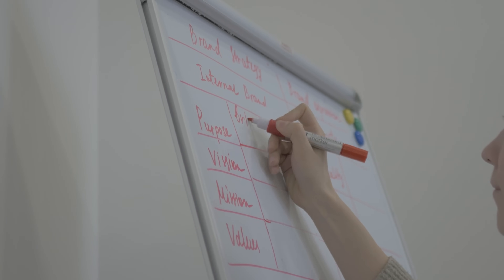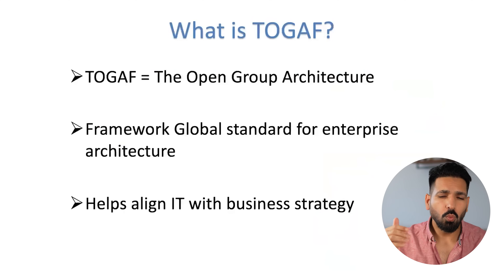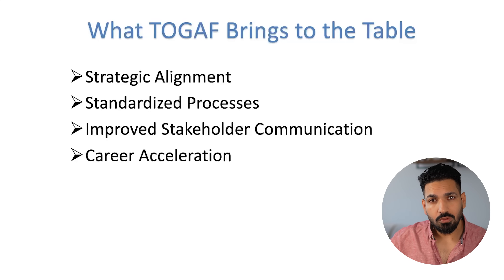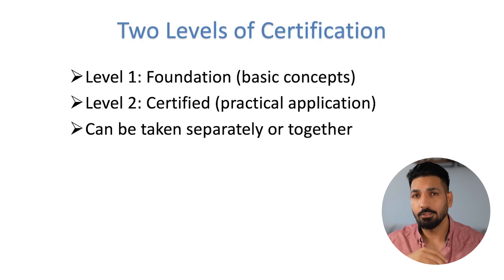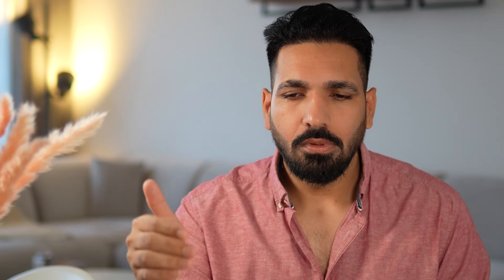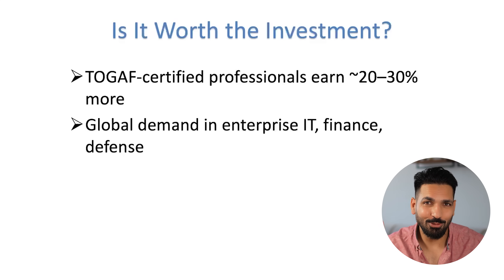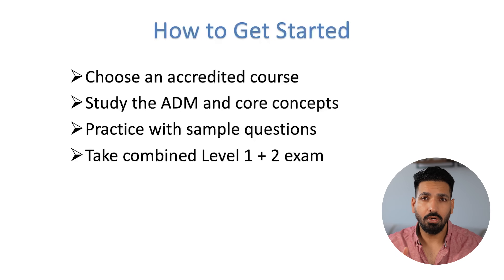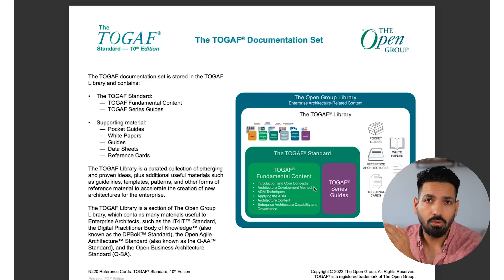What is TOGAF? Why You Should Get Certified in 2025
In this video, we introduce TOGAF (The Open Group Architecture Framework) – one of the most recognized certifications in the field of Enterprise Architecture.

We’ll explain:

✅ What TOGAF is and why organizations use it
✅ Why TOGAF certification is valuable for professionals in IT, Architecture, and Strategy roles
✅ How it boosts your career by validating enterprise architecture knowledge
✅ How our team can guide you with training, mentorship, and the study materials we created while preparing for TOGAF Foundation & Practitioner exams

If you’re planning to build a career in Enterprise Architecture or Digital Transformation, TOGAF is a must-have credential.